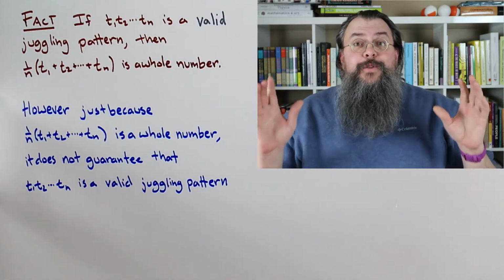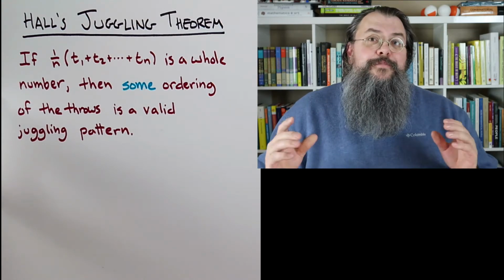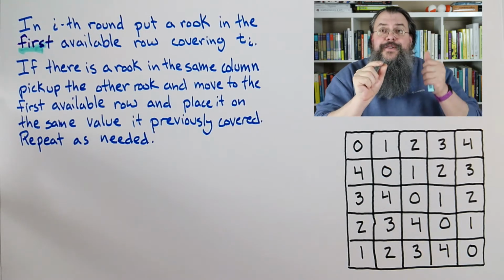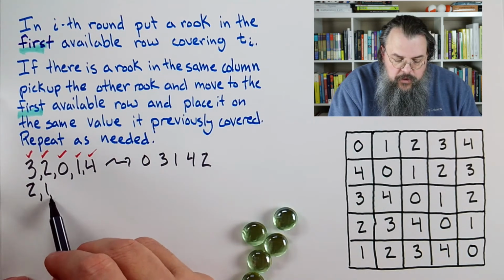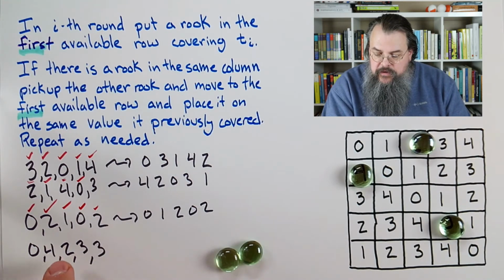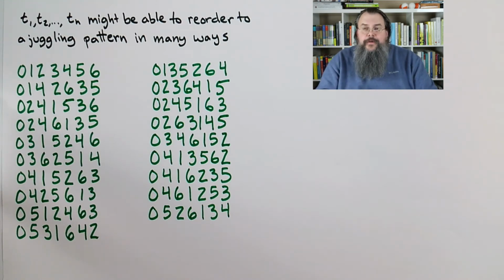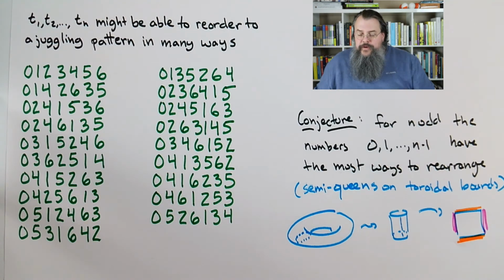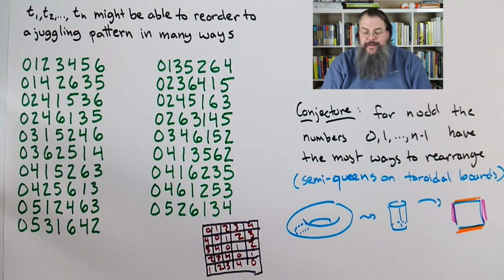Maths of Juggling: Hall's Juggling Theorem 1 -- how it works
If the average of some set of numbers is a whole value it might not be a juggling pattern, but there will always be some way to rearrange those numbers so that the net result is a juggling pattern. This is Hall's Juggling Theorem, and we go over an algorithmic way to discover such a rearrangement to make something be juggleable.